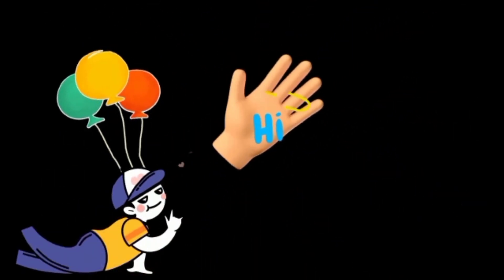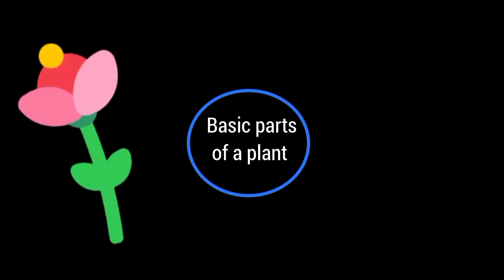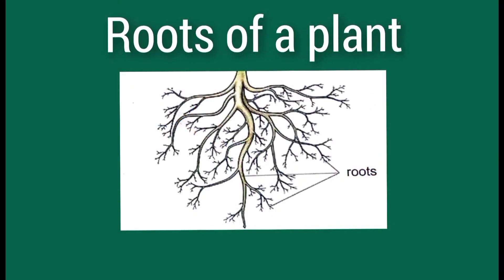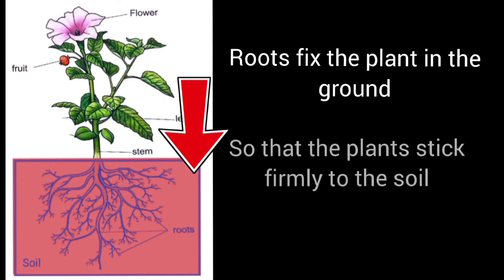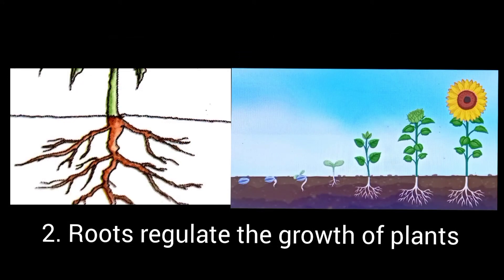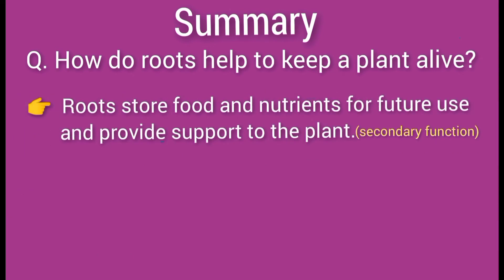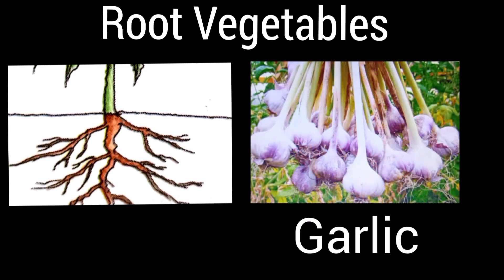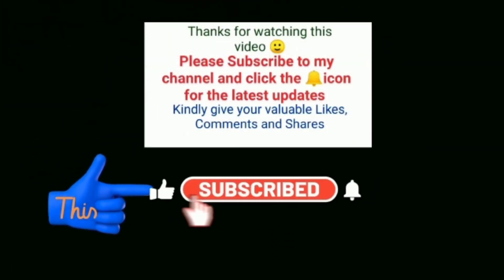Roots of Plants & their different functions |Plants Around Us |3rd Grade EVS | SCERT, CBSE Syllabus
EVS : Roots of Plants & their different functions |Plants Around Us |3rd Grade |SCERT Syllabus

This video gives information about the roots of a plant and it's different functions.
This concept is taken from the Lesson - 2(Plants Around Us) of the APSCERT, 3rd Grade, EVS Syllabus.

This concept is explained by using different pictures according to the understanding level of the kids.

Different parts of a plant has different roles. The roots are the most important part of a plant. So they play most important role to stay plant healthy.

Roots has 1.Crucial function 2.Fundamental function and 3.Secondary function.

All these are explained easily with pictures regarding to the concept in this video.

Please watch this video from beginning to the ending.

If you want to watch a video about the parts of plant, please click on the following link👇

The other EVS video's in this channel are

@Teaching and Learning "Math & Science concepts"